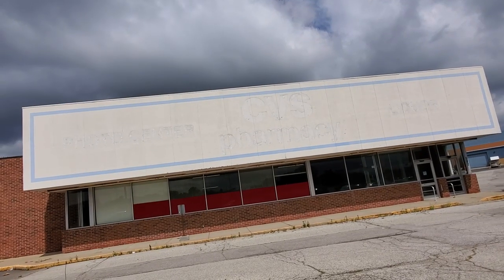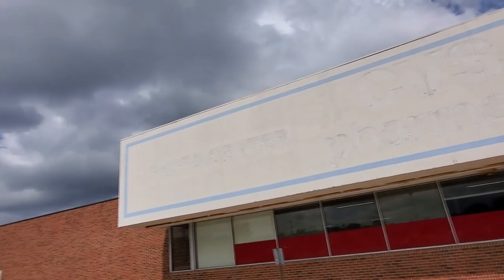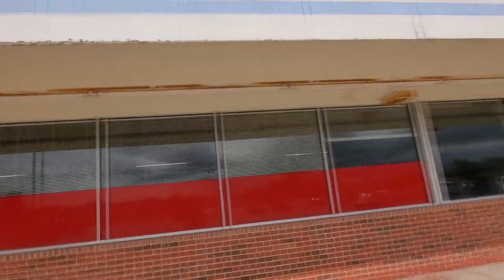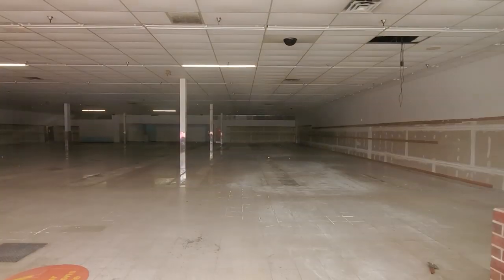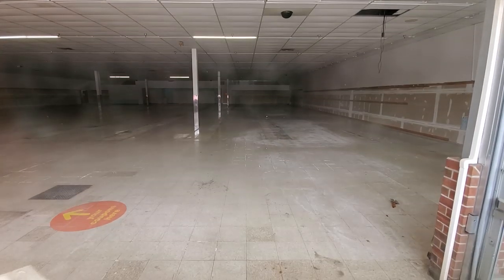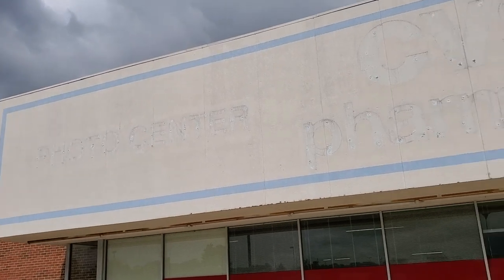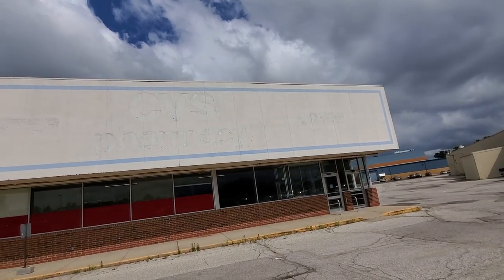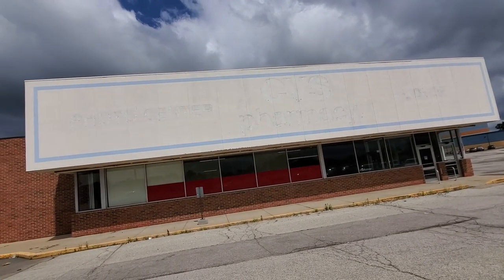AWESOME LABEL SCAR ABANDONED CVS PHARMACY ! Town & Country Shopping Center MISHAWAKA INDIANA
Joseph Weaver